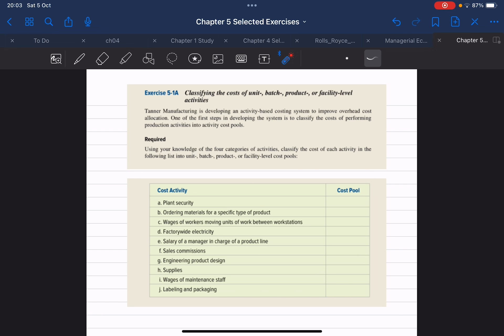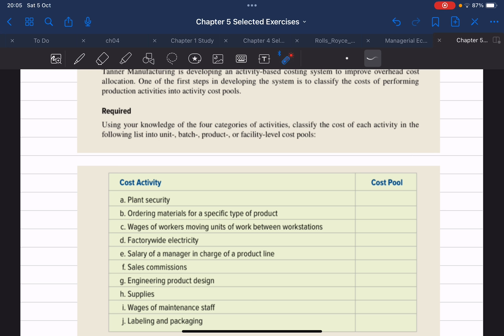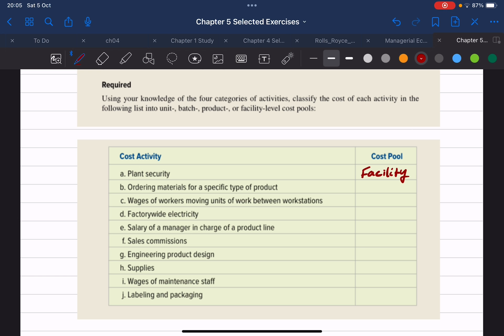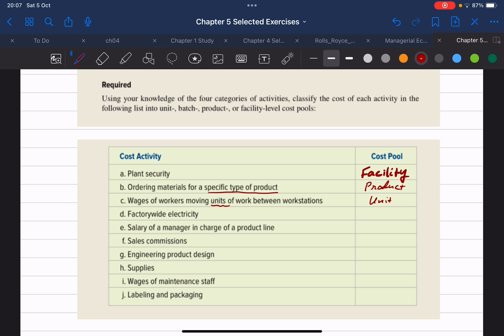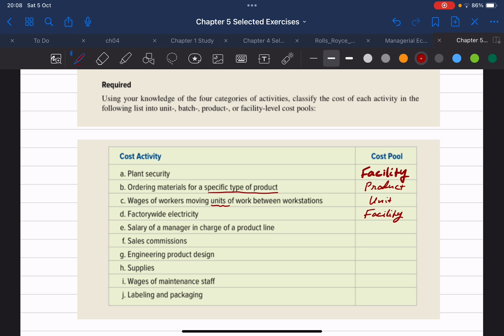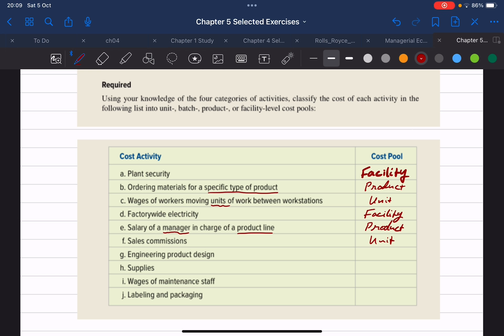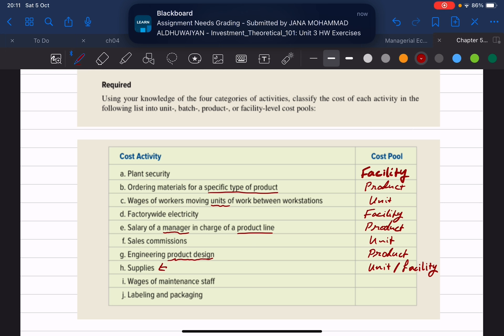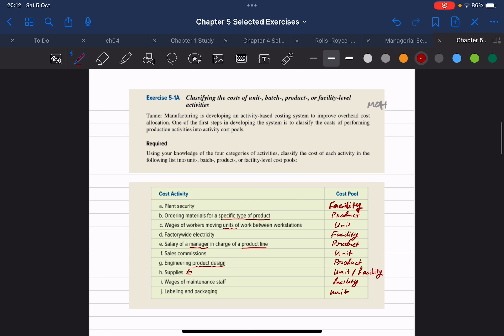ACCT 428 Managerial Accounting | Chapter 5 Exercise 5-1A Solution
This video is dedicated to helping my ACCT 428 Managerial Accounting students at Jubail Industrial College have a better grasp of how they could solve a selective group of exercises from the end of (Chapter 5 : Cost Management in an Automated Business Environment - Activity Based Costing System) exercises from Edmonds’ (Fundamental Managerial Accounting Concepts, 8e) published by McGraw Hill Education. The video was prepared and presented by Mohammed Aljaber a faculty of the Business Administration department at JIC.